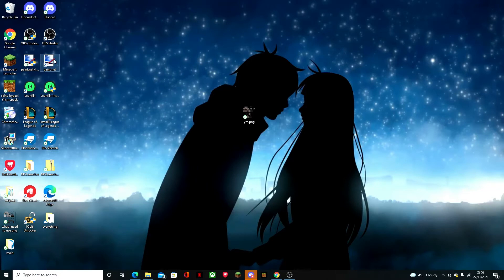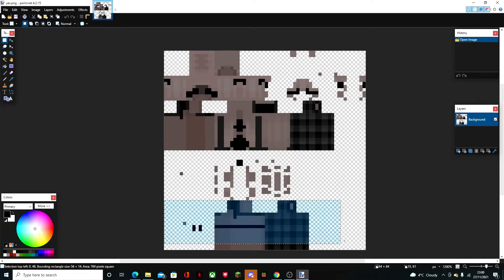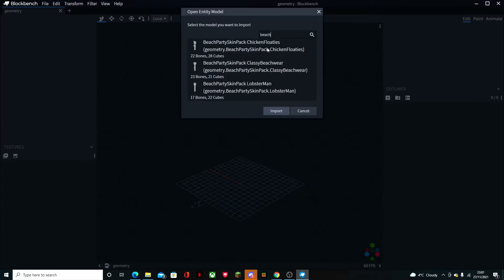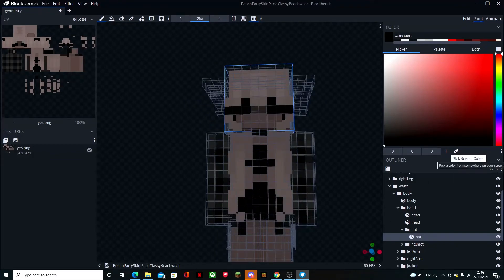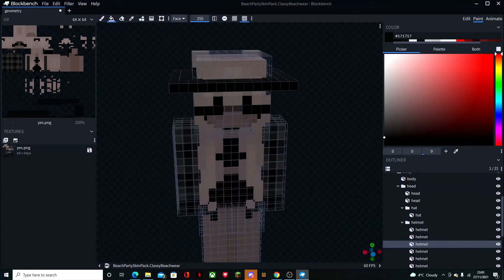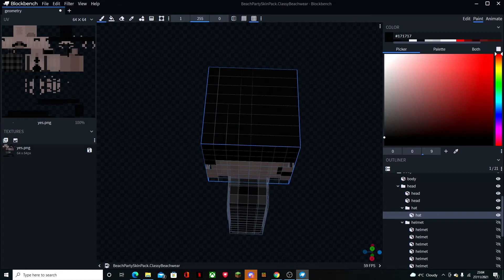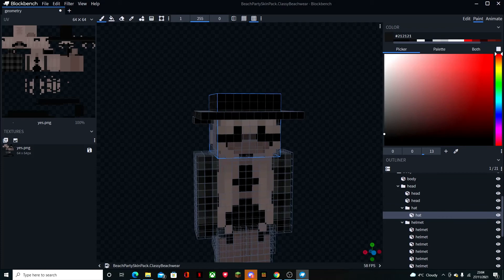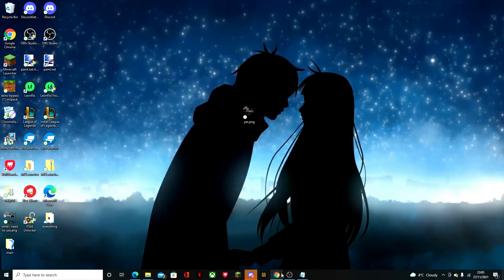Hat Cosmetic Tutorial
Links:
Paint.net:
What you should change your geometry to in skins.json:
geometry.BeachPartySkinPack.ClassyBeachwear